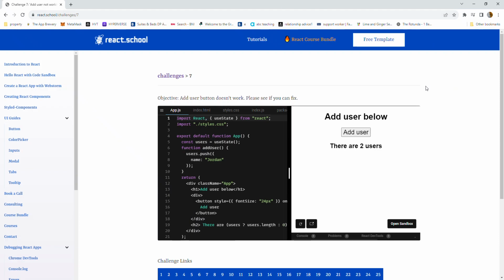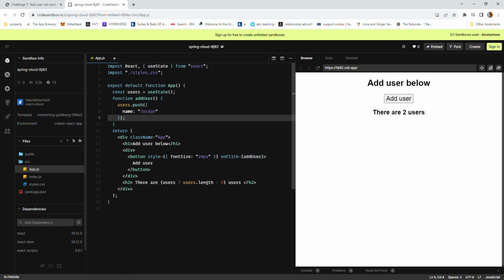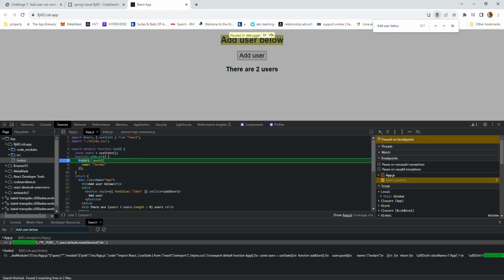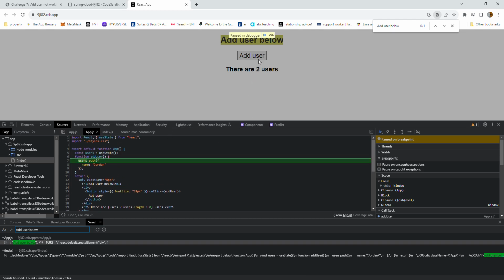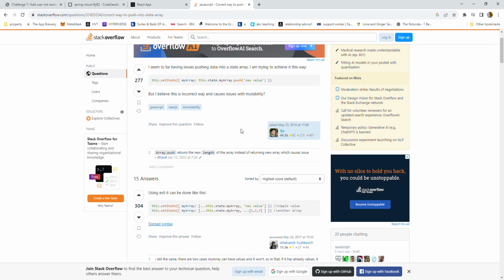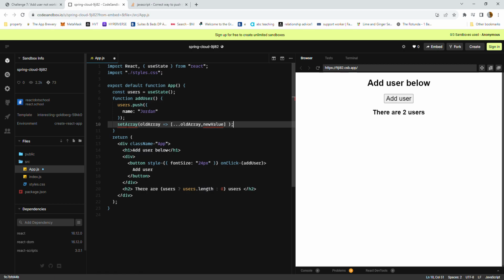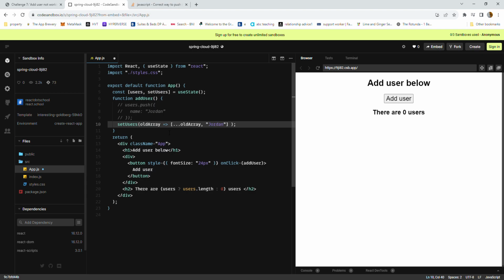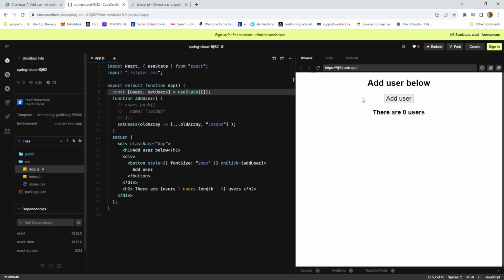Challenge 7 React Debugging Challenges beginner to advanced